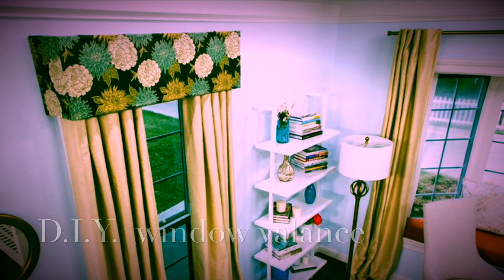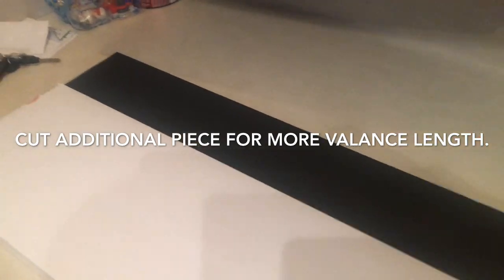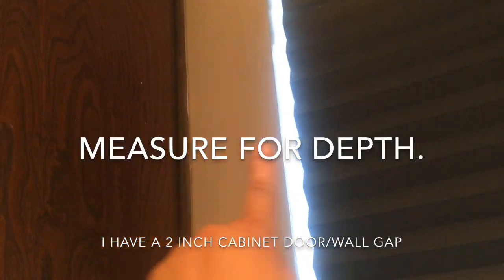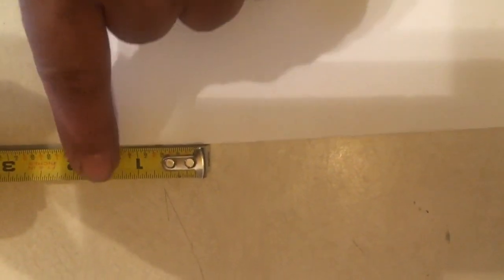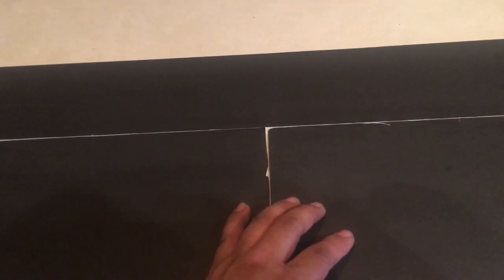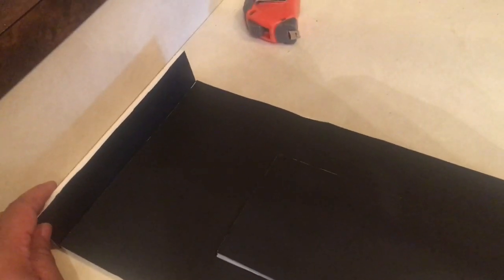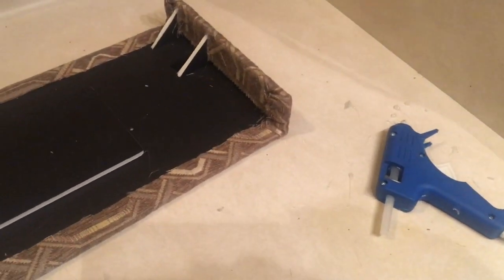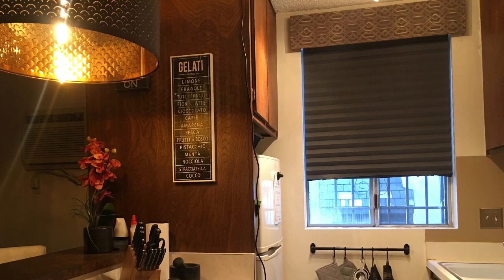D.I.Y FOAM BOARD WINDOW VALANCE